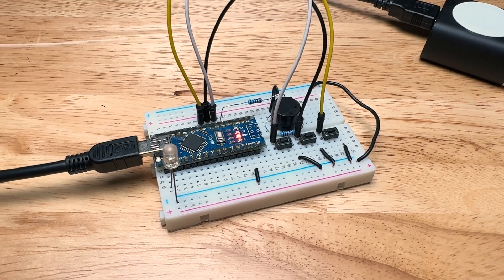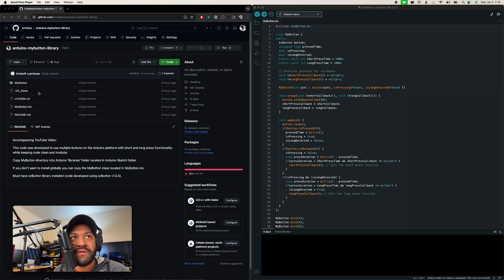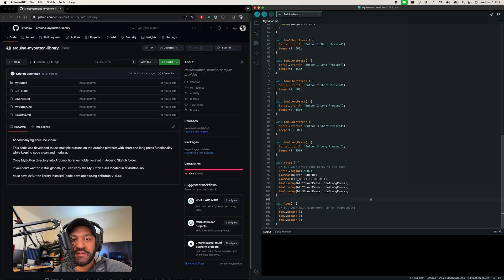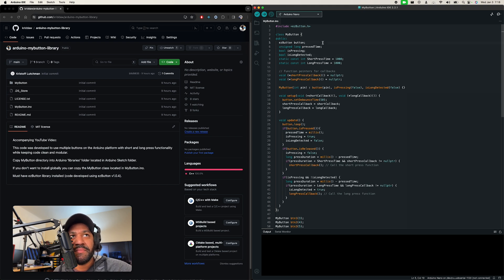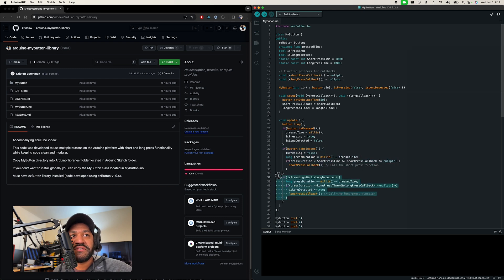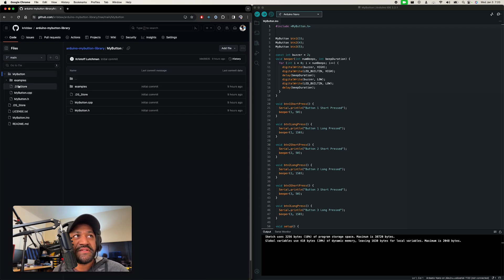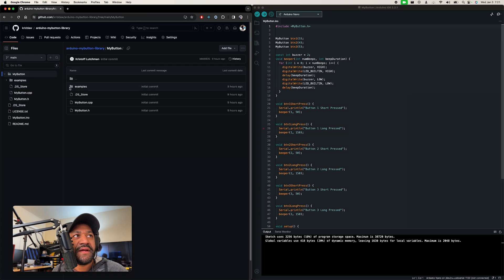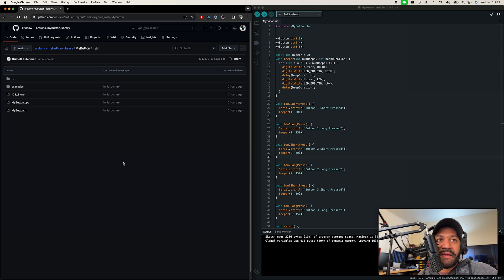Arduino : Handling Multiple Short and Long Press Buttons | Code Example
In this quick video I go through a C++ class that I wrote to improve the ezButton Arduino library a bit. This is already a great library and makes working with buttons…well…easy! But I found myself having a lot of repetitive code in my sketches when using multiple buttons. So to make everything more modular, I came up with this solution and thought I’d share it with the world.

Grab some gear and start tinkering:
* Arduino Mega 2560
* uBlox NEO 6M GPS Module
* OLED Display
* SD Card Module
* Resistor kit
* Breadboard kit

All links are affiliate links, I make a small commission but at no extra cost to you, it helps support the channel and the hard work that goes into making weekly videos, thanks!